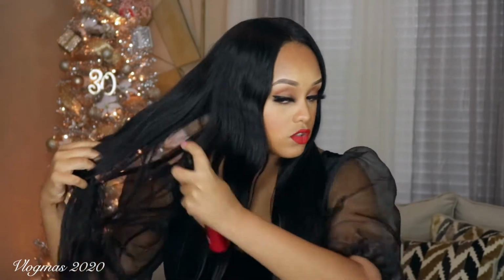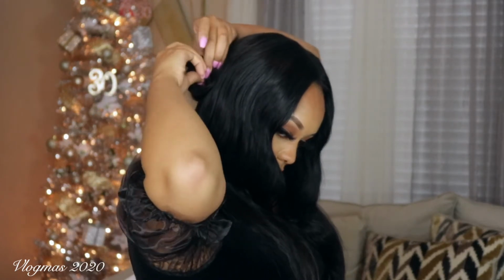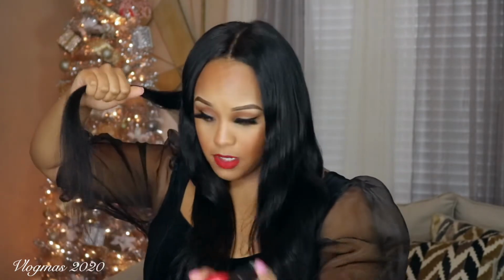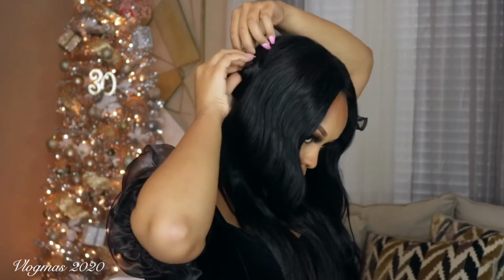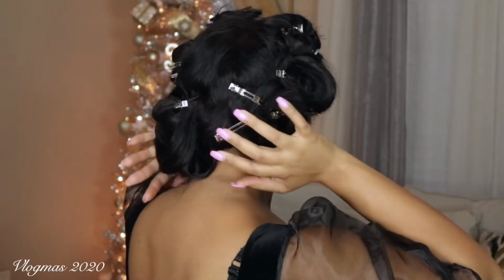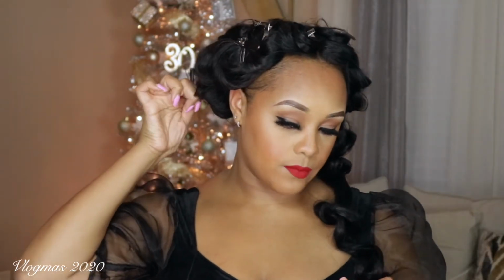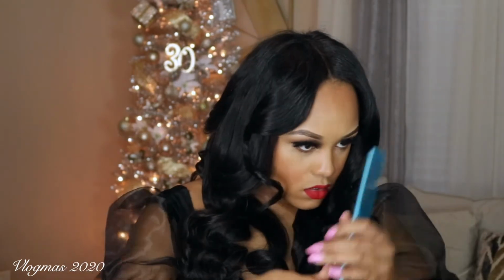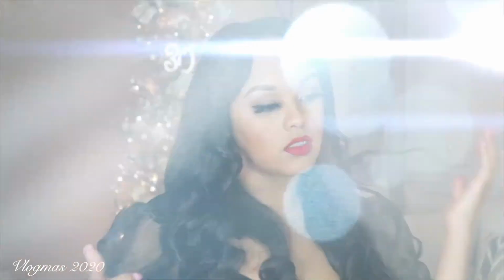HOW TO SLAY Bombshell Curls on a Budget: Pin Curl Tutorial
Please watch in 1080p for best quality

Happy Vlogmas Y’all. Today’s video is all about my hair.

InfinitiPRO by Conair Rose Gold Titanium Curling Iron, 1.25"

Conair Single Prong Pin Up Clips, 30 Count

TRESemme Thermal Creations Hair Heat Protection Formula Keratin Smooth 8 oz